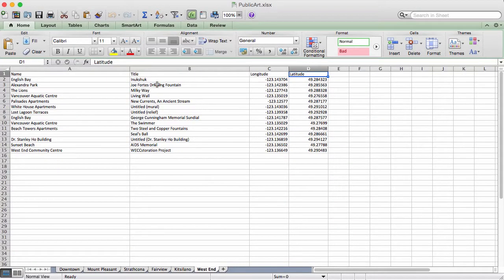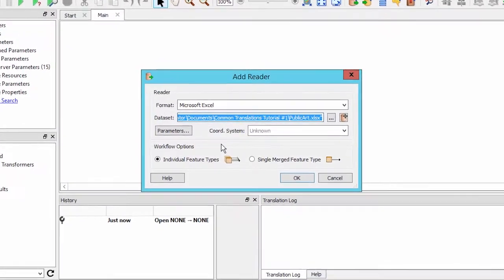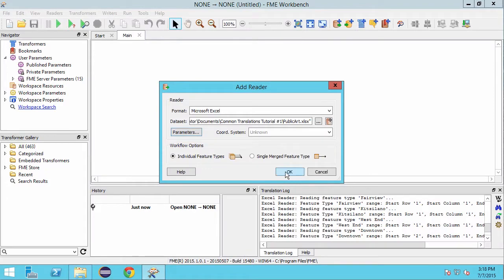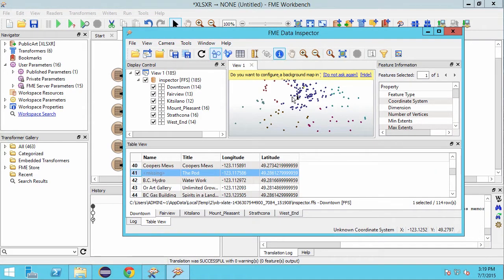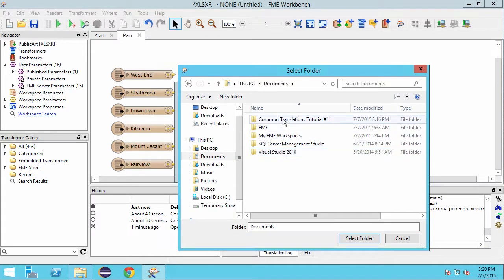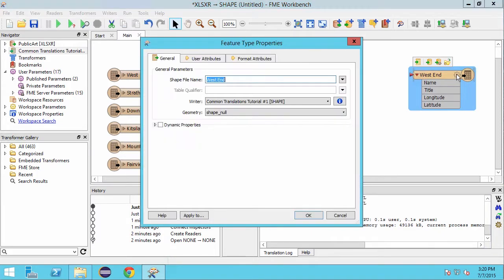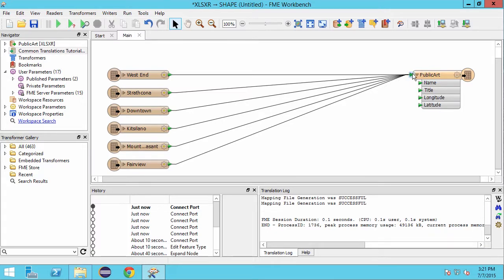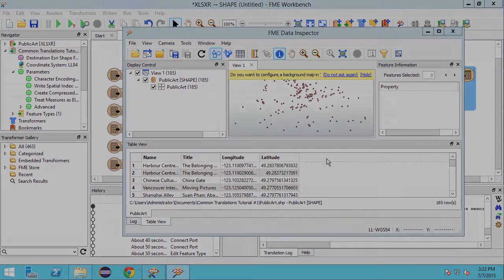How to convert Excel to Shapefile 2015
Quickly convert Microsoft Excel spreadsheets to Esri Shapefile.